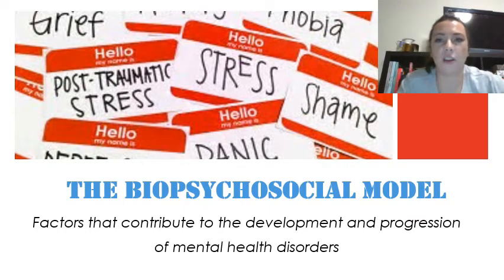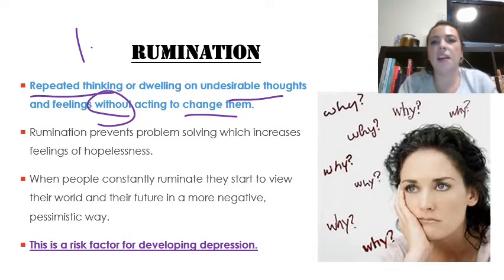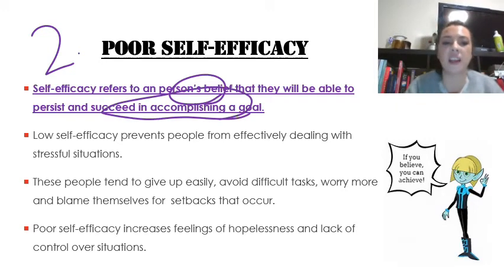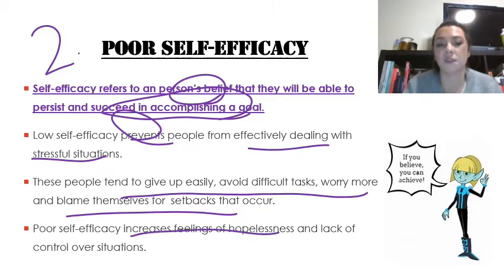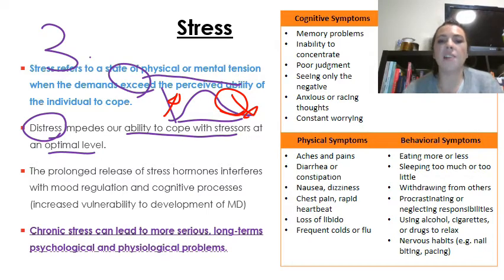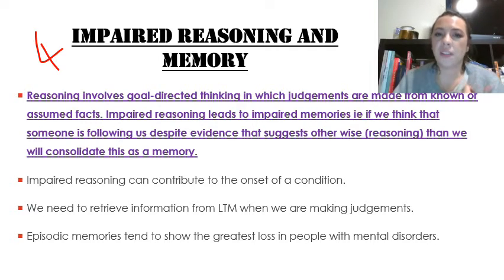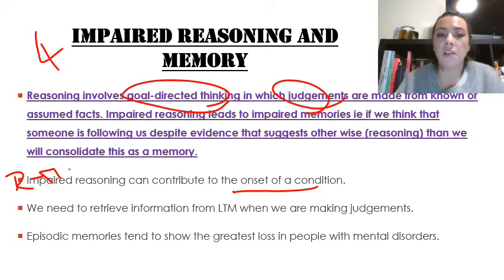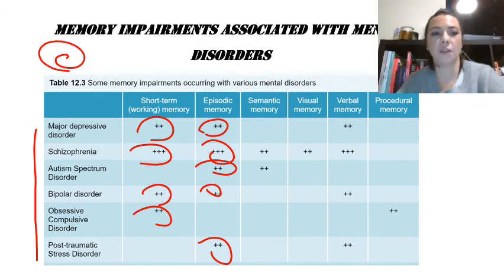4 Psychological RISK Factors